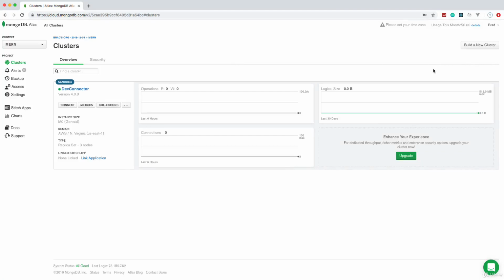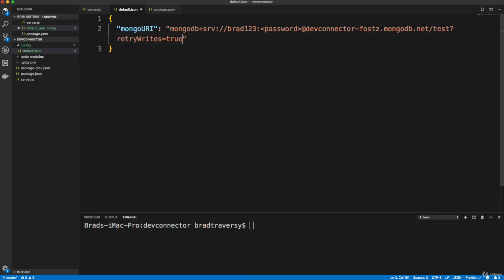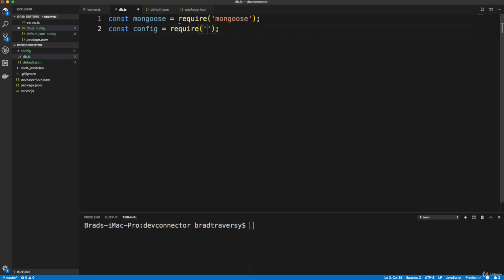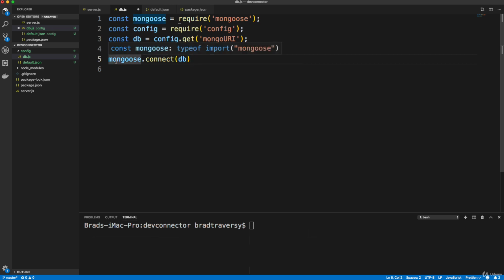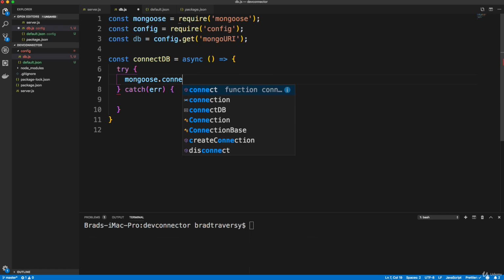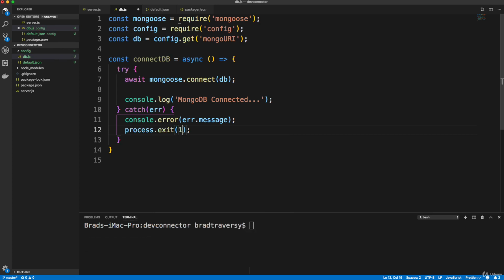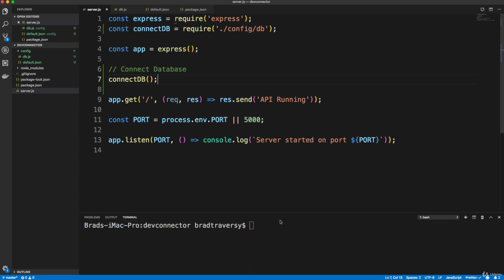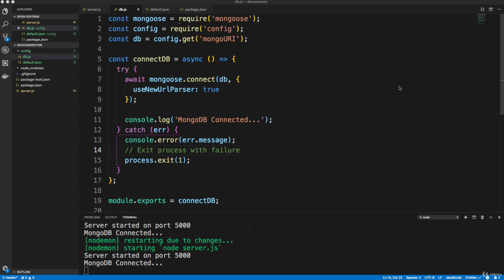Connecting To MongoDB With Mongoose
If you are already familiar with the all the concepts and just need a quick reminder of the code, here is all the code we used in this tutorial:

var mongoose = require('mongoose');
mongoose.connect('mongodb://localhost:27017/demodb');

var db = mongoose.connection;

db.on('error', console.error.bind(console, 'Connection Error:'));

db.once('open', function() {
  console.log("Successfully connected to MongoDB!");